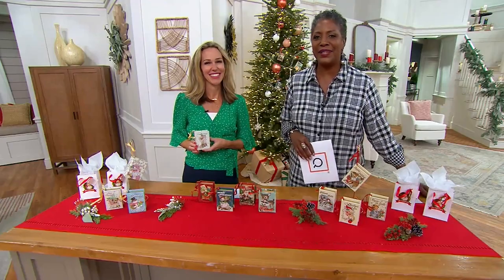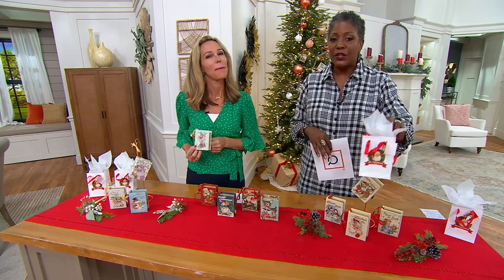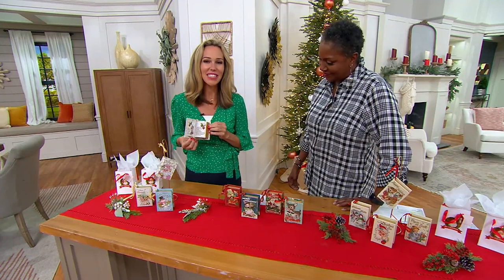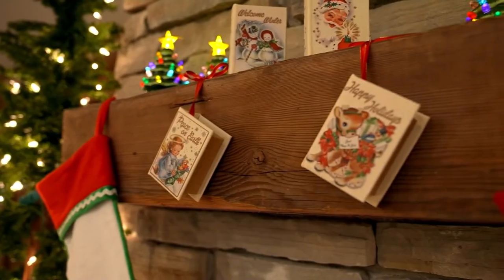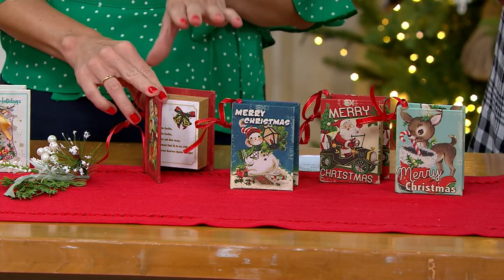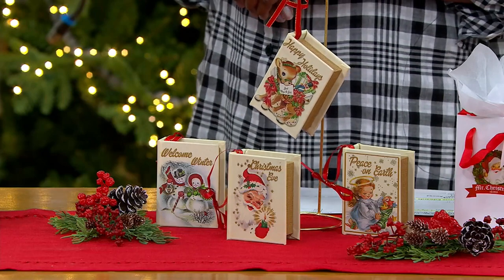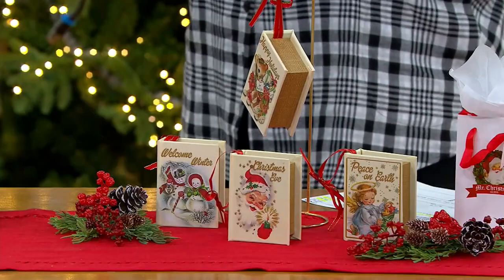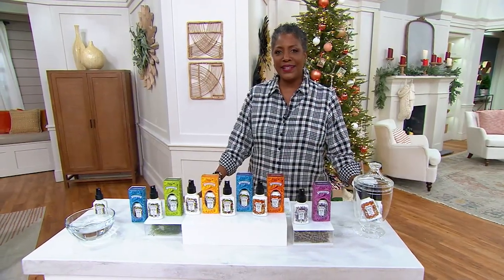Mr. Christmas Set of 4 Musical Nostalgic Book Ornaments on QVC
Mr. Christmas Set of 4 Musical Nostalgic Book Ornaments

Bring back memories of Christmases past with these nostalgic book ornaments. Turn the wind-up key and these sentimental pieces will play some of your favorite holiday tunes. From Mr. Christmas.